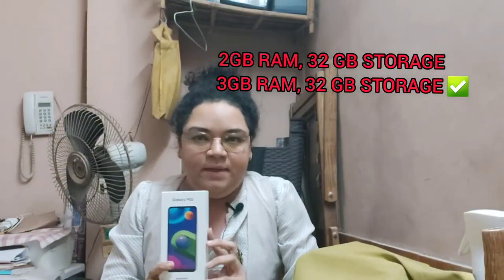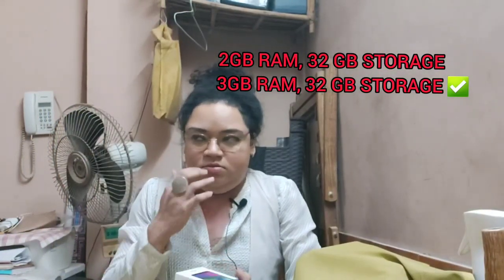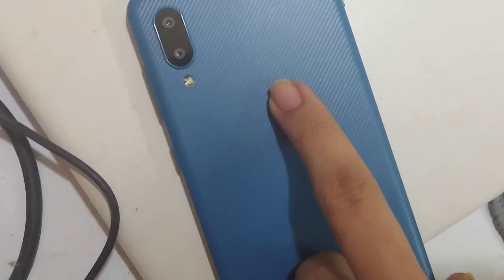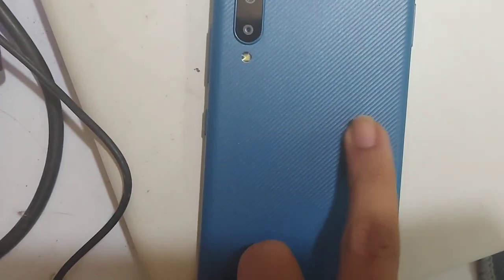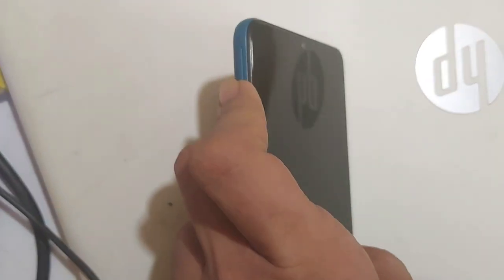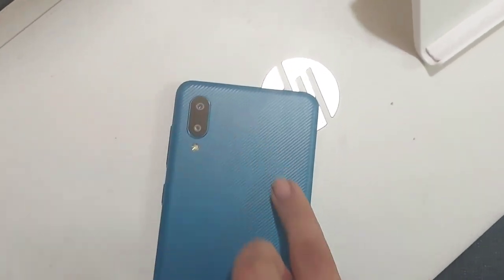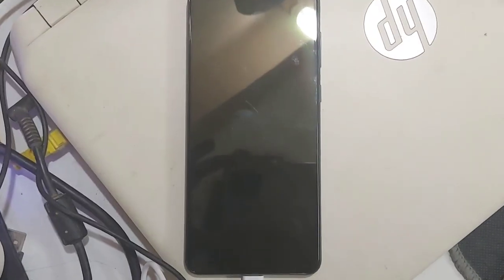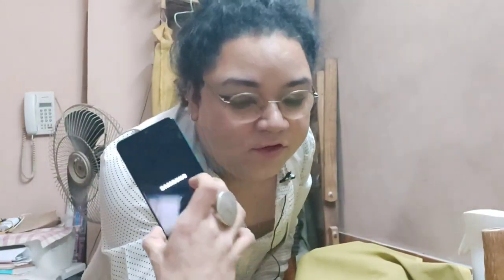I Unbox a Phone | Budget Smart phone under Rs. 8000/- | Amazon's Choice.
Purchased a budget friendly smartphone. A very good battery size. Just a short unboxing Video.

Samsung Galaxy M02 (Red,3GB RAM, 32GB Storage)

Samsung Galaxy M02 (Blue,2GB RAM, 32GB Storage)